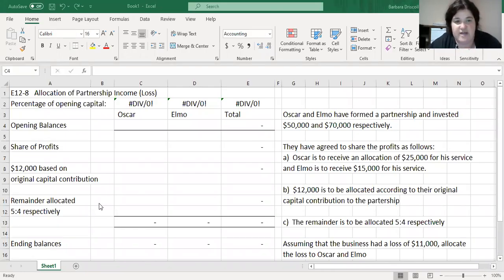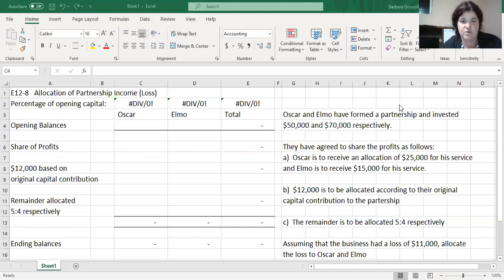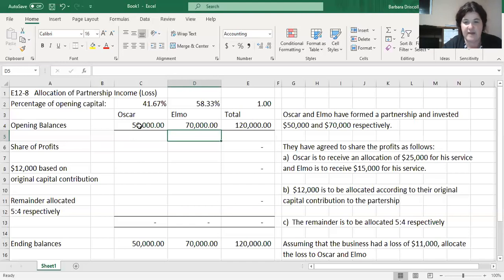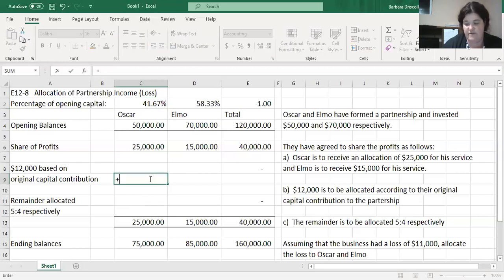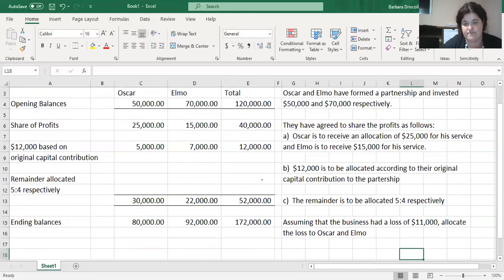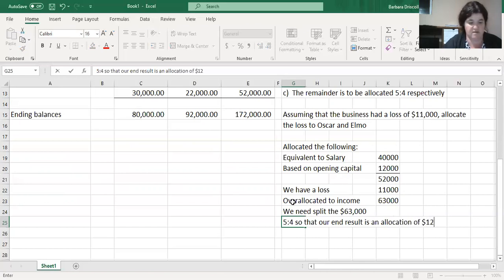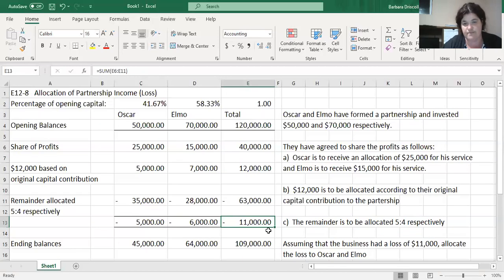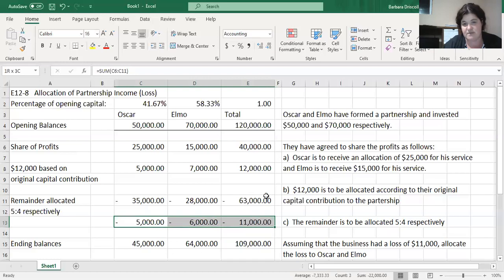E12-8 Tutorial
Pearson Workbook